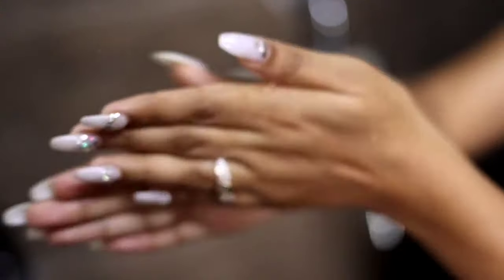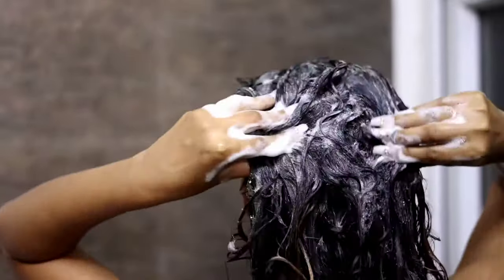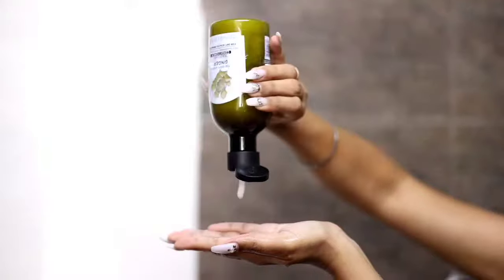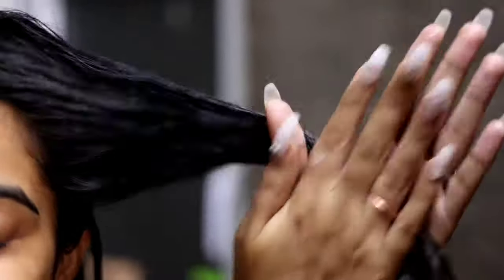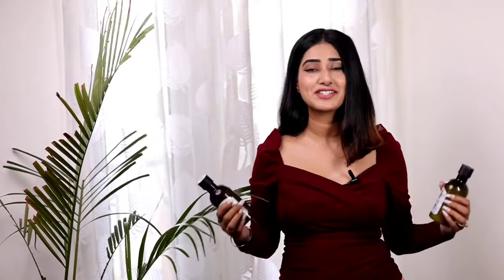Anti-Dandruff Shampoo | The Body Shop Ginger Shampoo & Conditioner Review | Khooobsooorat Beauty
Khooobsooorat is India’s Beauty Product Review platform where customers looking for their haircare product review and skincare product review needs get a one-stop solution, Khooobsooorat is the answer to all your beauty-related questions as it gives you first-hand unbiased video reviews.

The Body Shop Ginger Shampoo & Conditioner Review

Blended with ginger essential oil from Sri Lanka, birch bark, white willow extracts, and Community Trade organic aloe vera, our lightweight Ginger Scalp Care Conditioner gently soothes the scalp and strengthens weak locks. Use our iconic Ginger Scalp Care Shampoo for optimum results.

Key Ingredient
Ginger - provides some natural conditioning benefits to help improve the look and feel of your hair.
Benefits - The unique oils in fresh ginger root present in our Hawaiian Ginger Moisturizing Overnight Conditioner double as potent antioxidants. These antioxidants help protect your hair follicles against damage and hair breakage.

Time Stamp:
0:01 Introduction
0:03 The Body Shop Ginger Shampoo & Conditioner Review
0:07 Advantages
0:30 Application
0:50 Result
Know us more at:-)

Video Tags

Showcasing reviews of beauty products for women by women at Khoooobsooorat... Because you are beautiful. Become a reviewer, tag us and get featured!